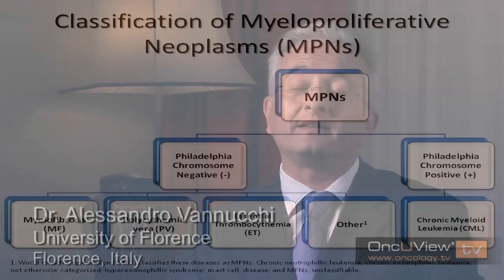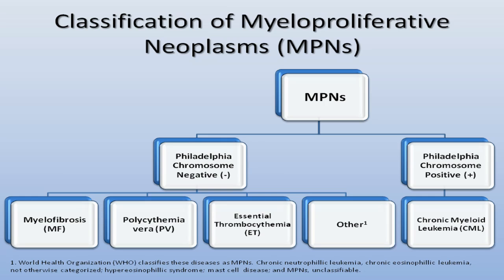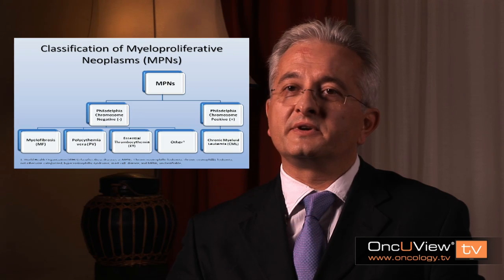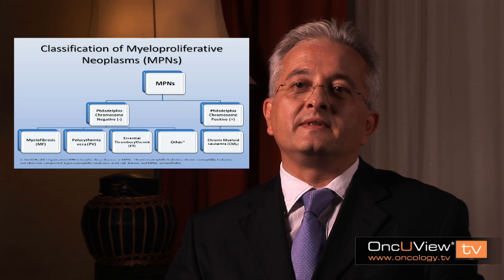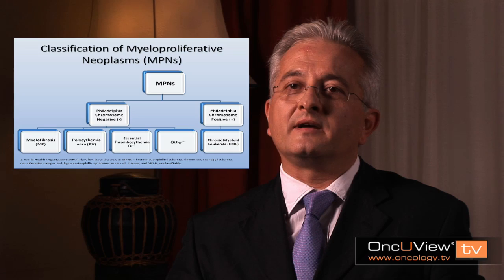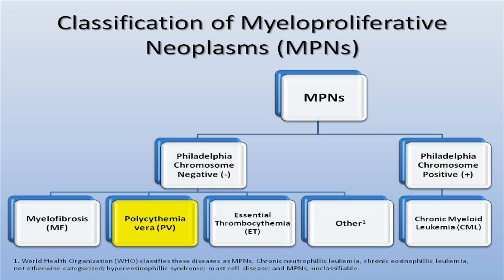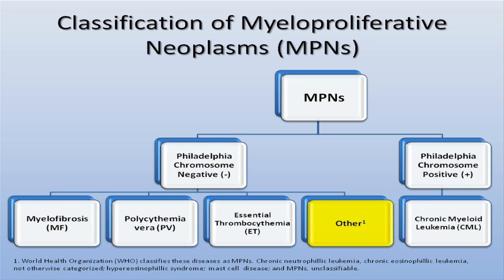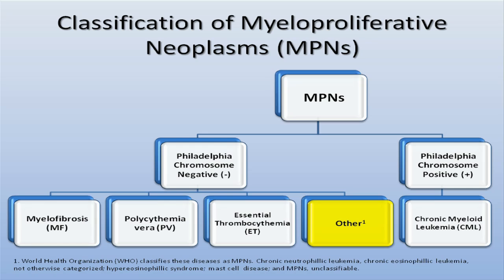Myeloproliferative Neoplasms: WHO Classification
A discussion with a panel of global key thought leaders regarding Myeloproliferative Neoplasms (MPNs). To learn more about MPNs please visit Exploring MPN